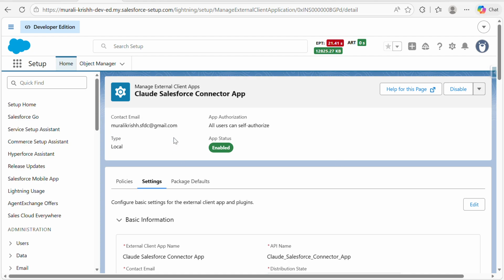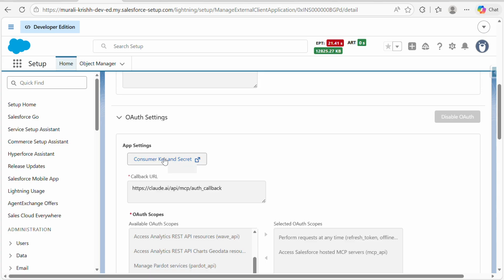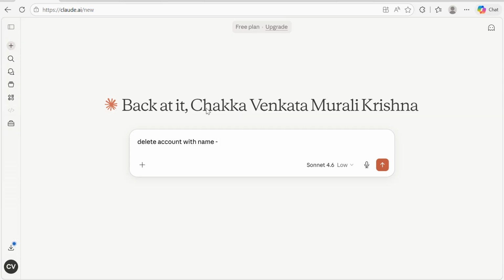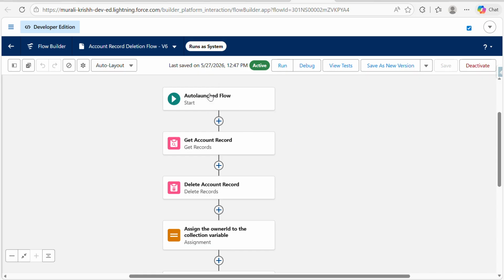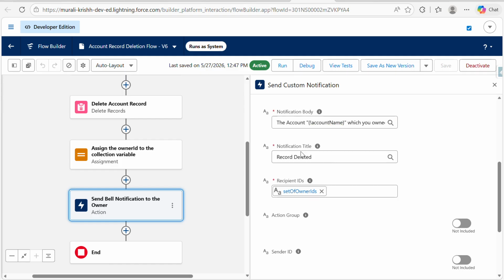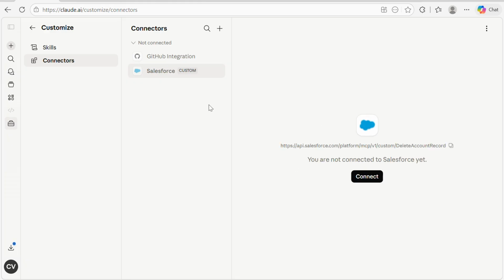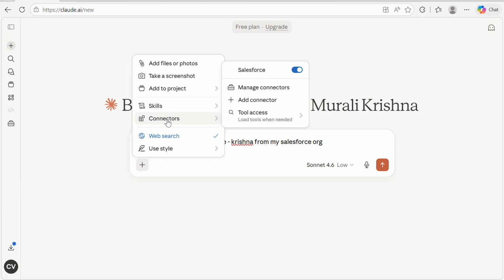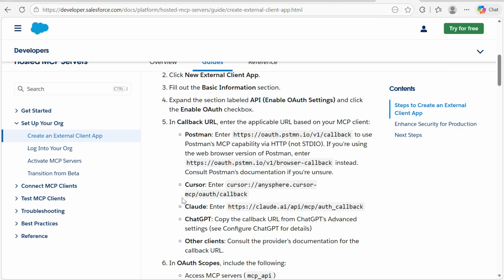Connect Salesforce from Claude using MCP server